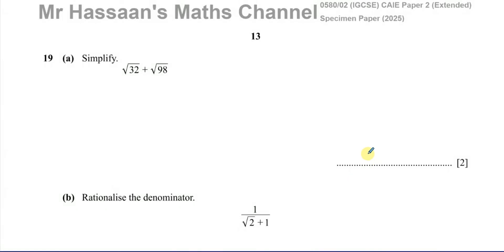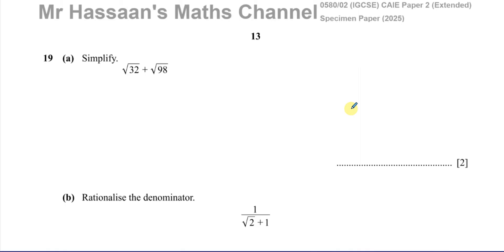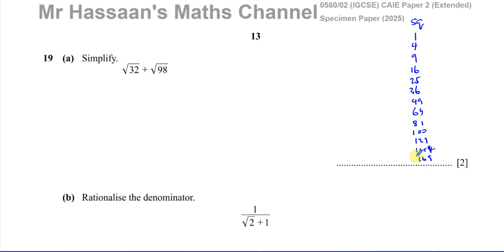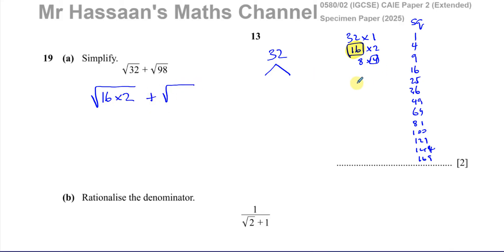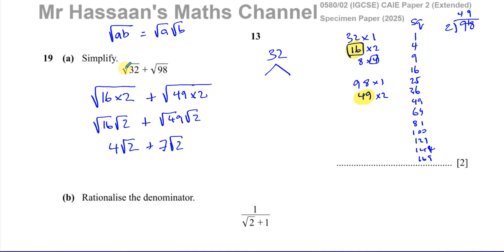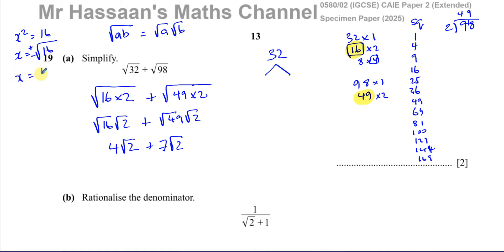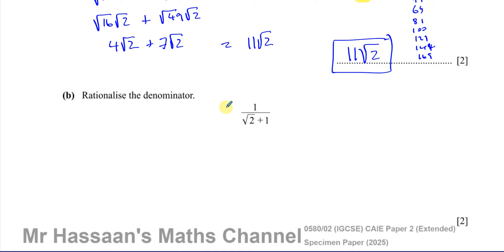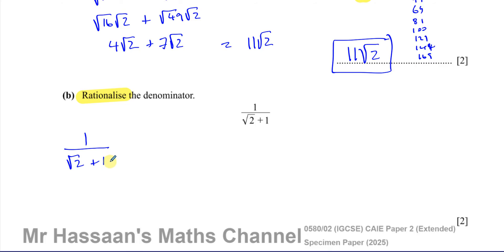IGCSE (CAIE) 0580/02/SP/25 SP(a) Paper 2, Q19, Simplifying Surds, Rationalising the Denominator